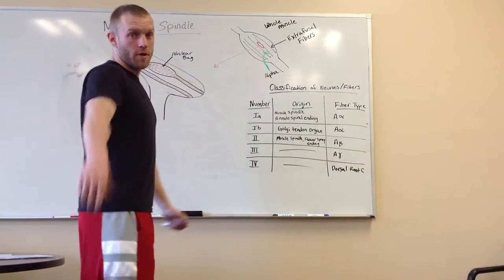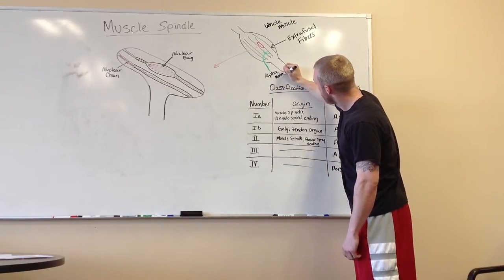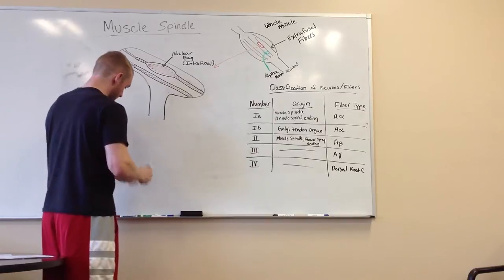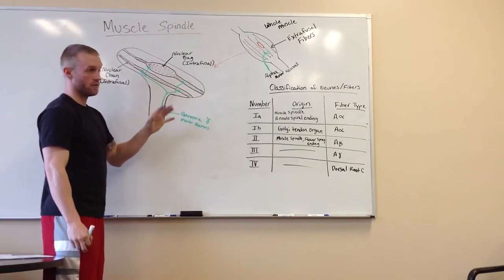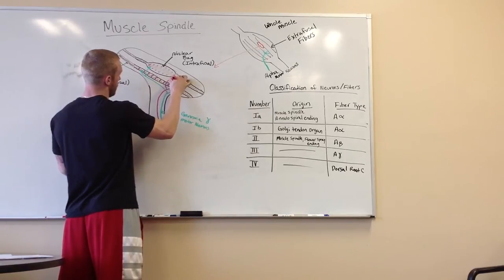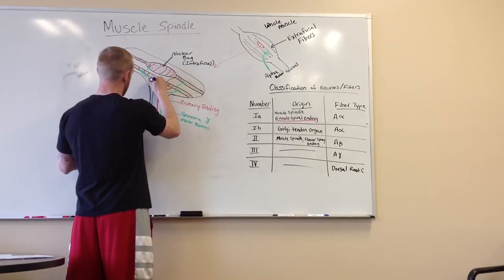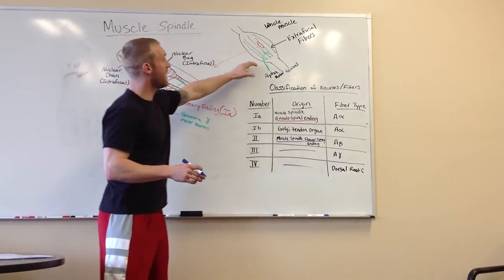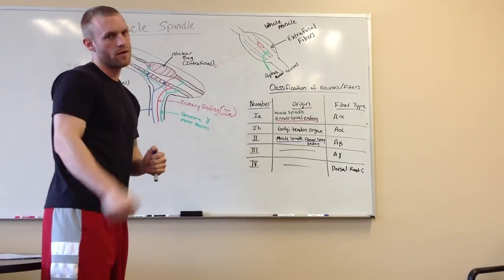Muscle Spindle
Description of Muscle Spindle vs. whole muscle